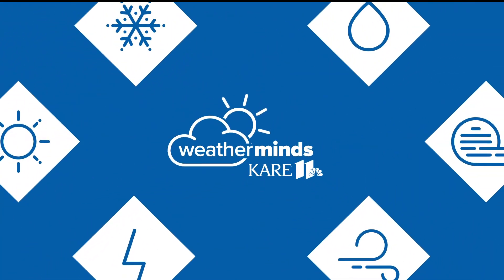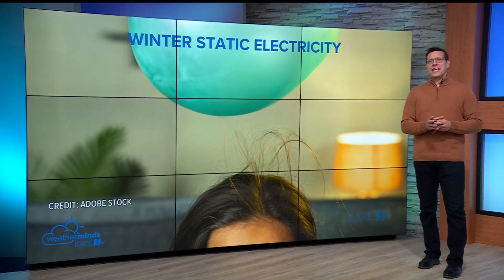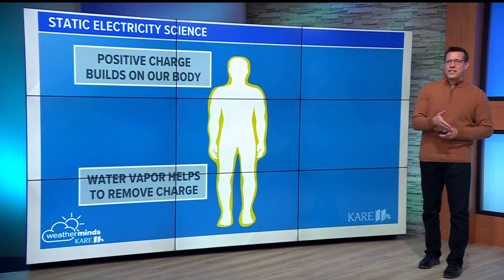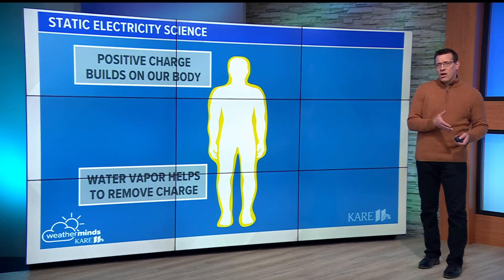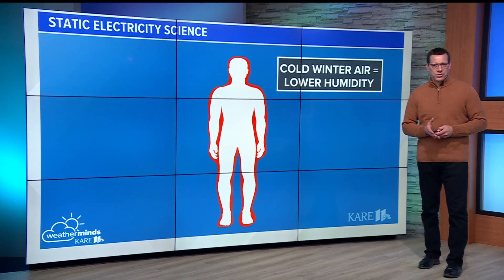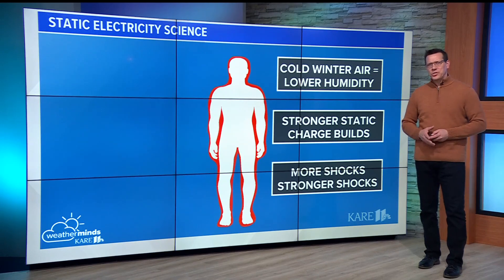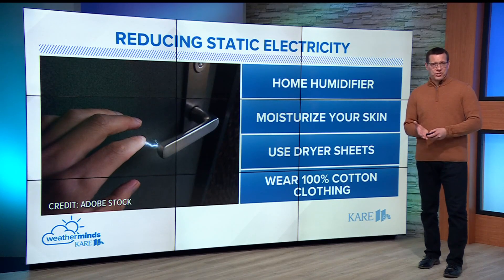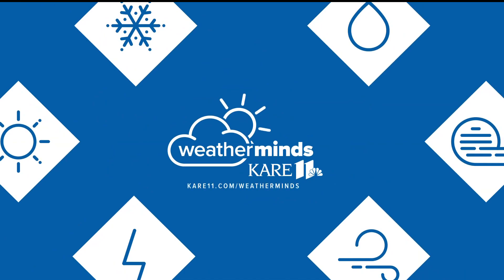WeatherMinds | Static electricity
KARE 11 meteorologist Jamie Kagol explains why there is so much static electricity in the winter months.